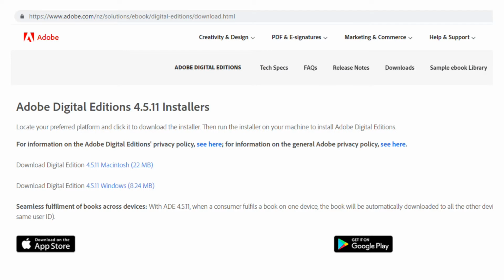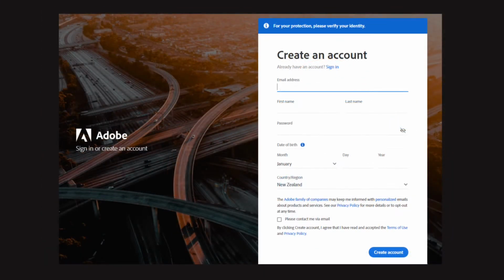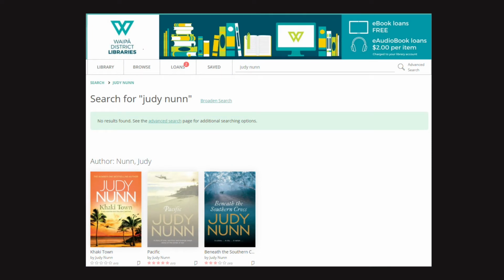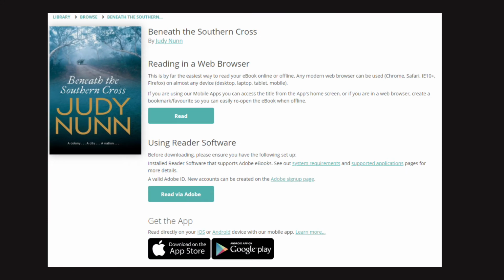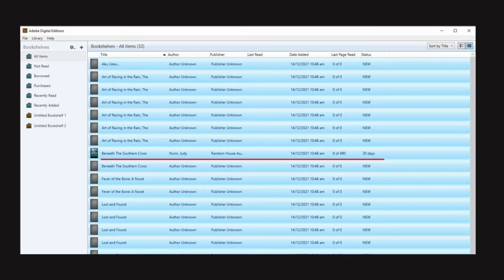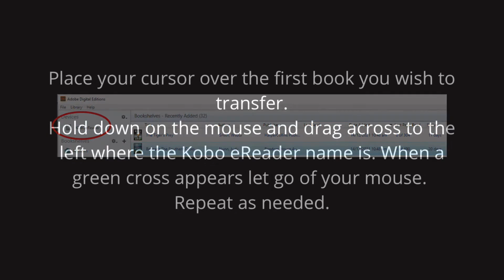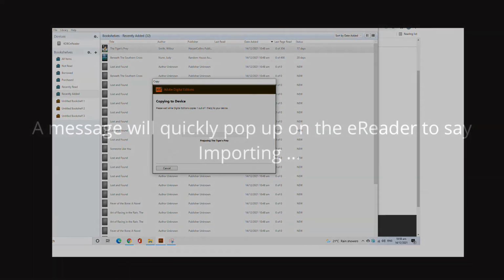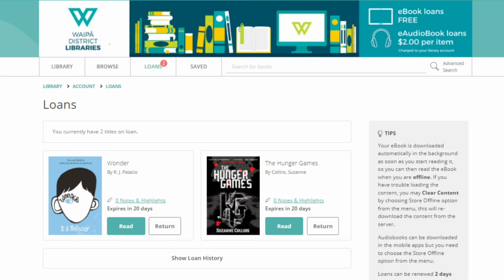How to Tutorial: Using a KOBO eReader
We hope you will find these instructions useful to setup and download eItems from Waipa District Libraries using your KOBO eReader.